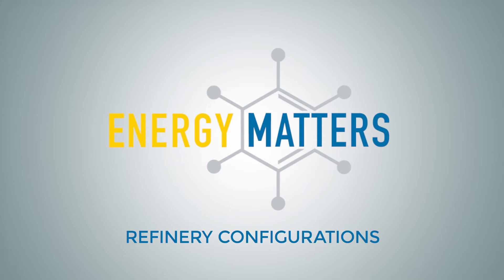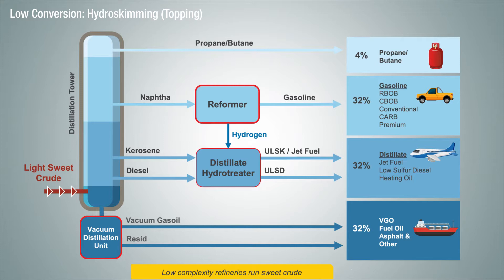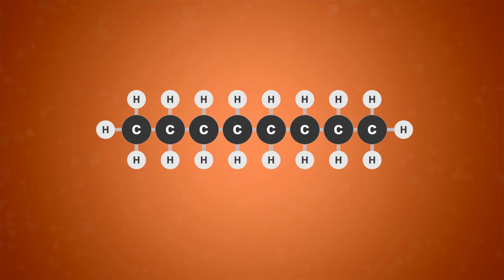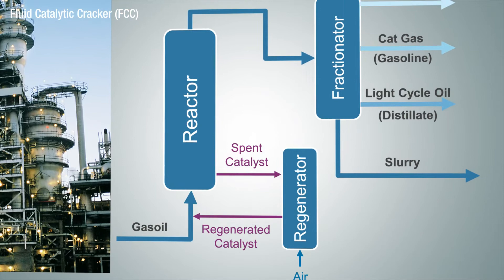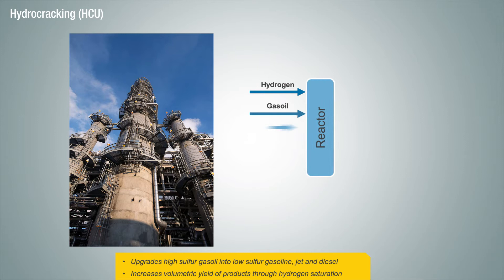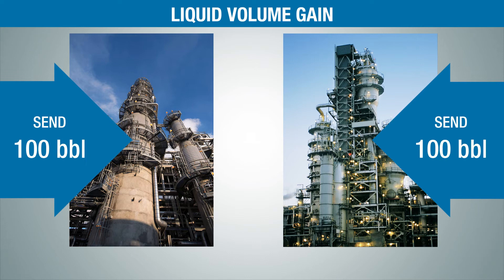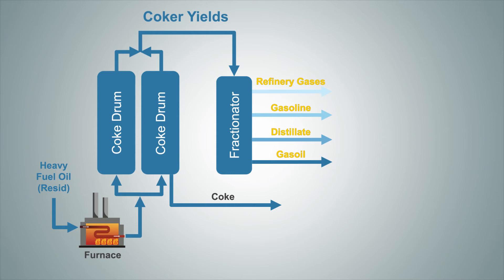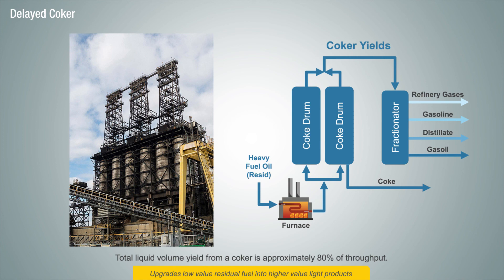Refining 101 Series: Refinery Configurations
Introducing Refining 101, a three-part education series on the basics of petroleum refining. This series is broken into three episodes to illustrate at a high level, the types of crude oil, how refineries operate, and the various levels of complexity in refinery configurations.